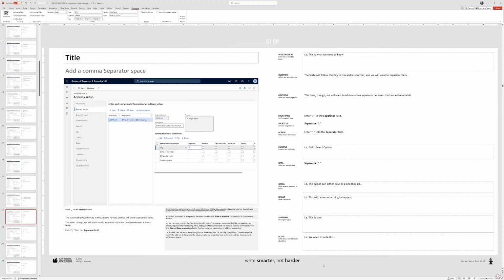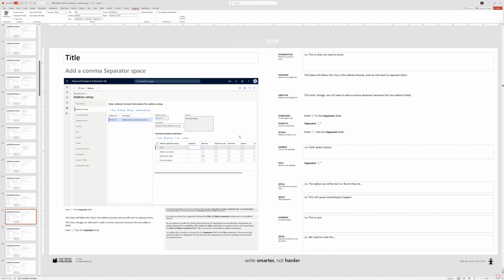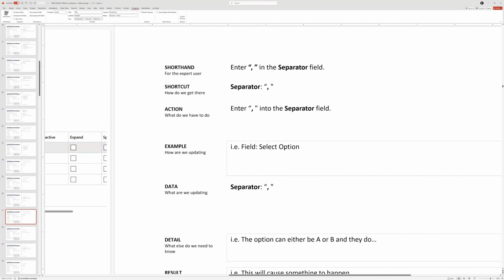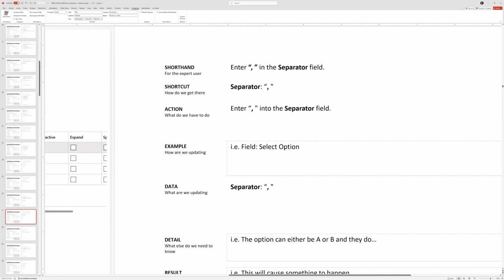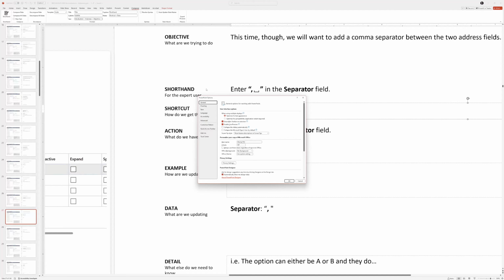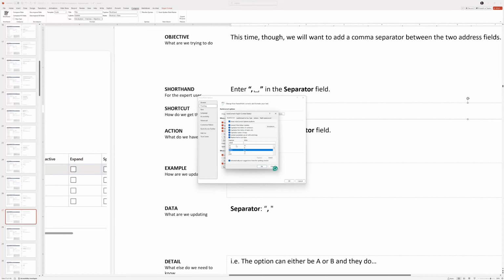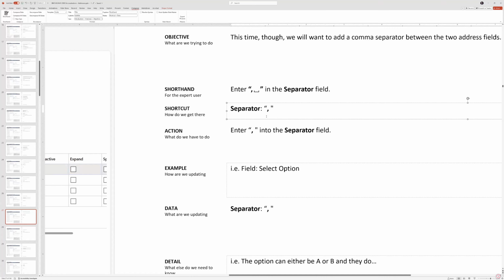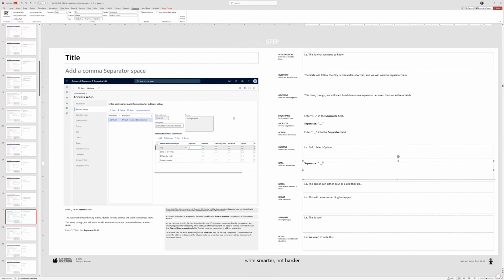PowerPoint, Non-Breaking Spaces, and Autocorrect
Here is a quick tip on writing documentation: how to show non-breaking spaces. I chose to use the ␣ character. But finding this every time in the symbols file is a pain. So, I show you how to use AutoCorrect to automatically replace a keyword with a character, making documentation much simpler.